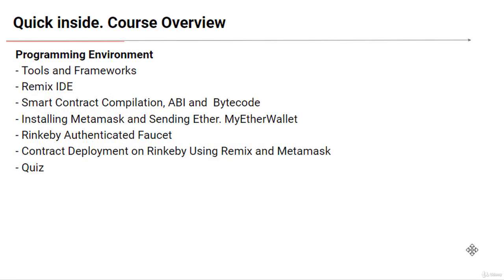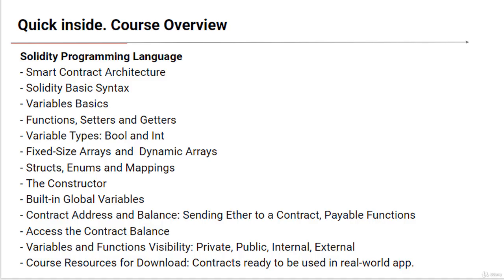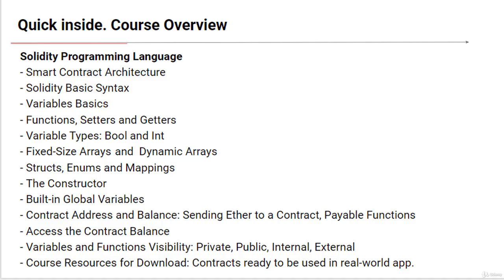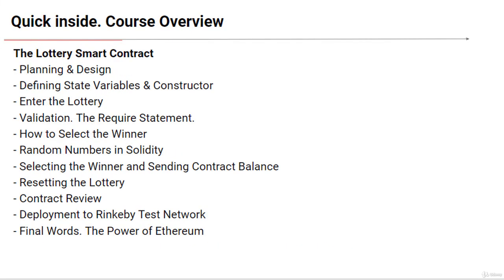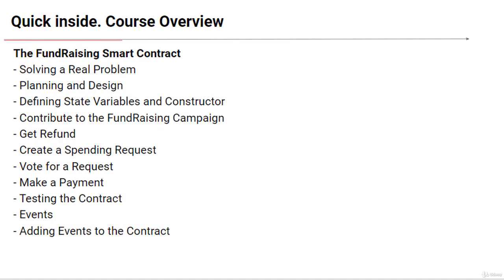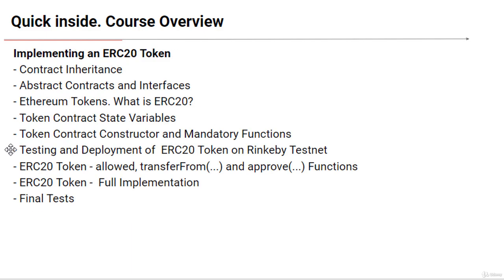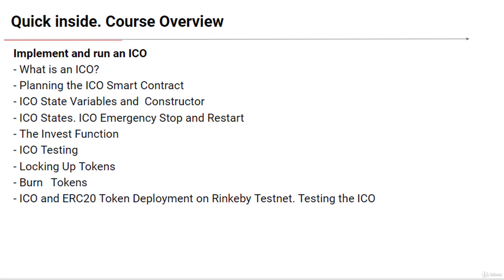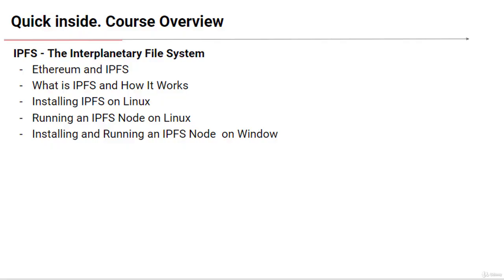003 Quick Inside Course Overview